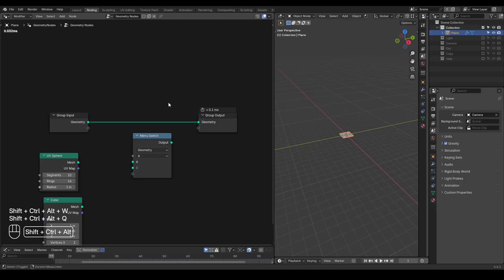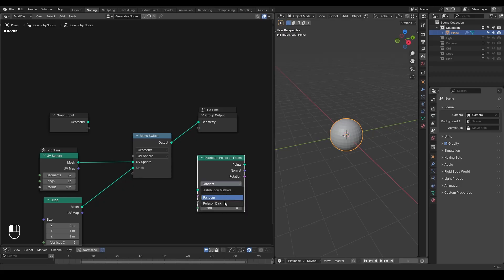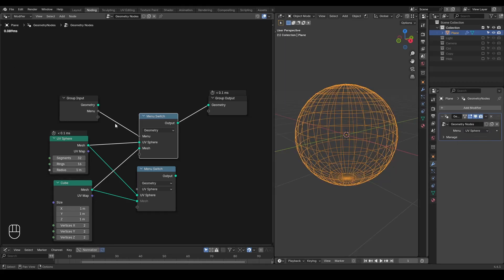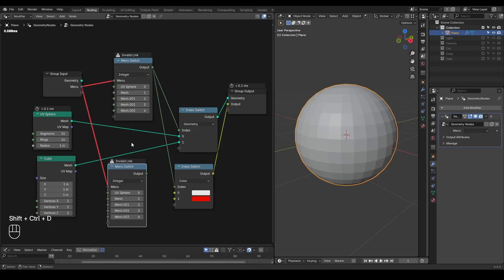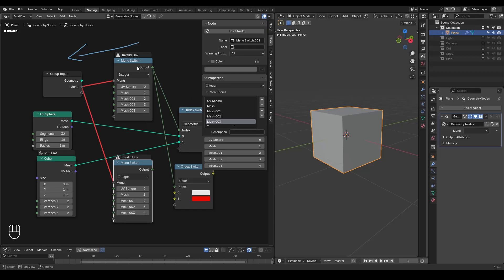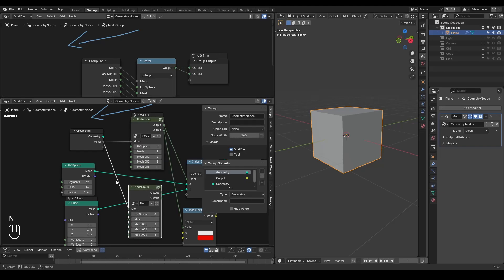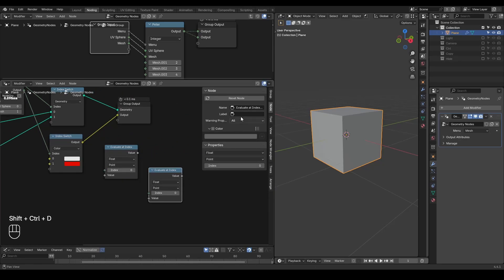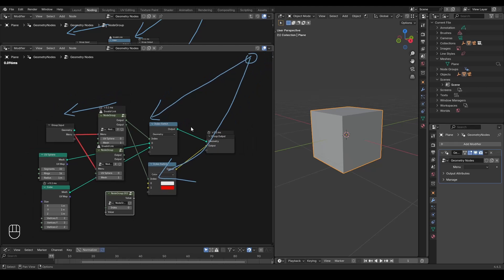[Tut] Menu Switch and Invalid Link Issues - Blender Geometry Nodes Fundamentals 4.0+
Blender 4.4
00:00 Menu Switch Items addition/renaming
01:30 Example in Blender Nodes and Custom Assets
02:30 Invalid Link of Duplicated Menu Switch nodes
03:30 The Solution using Index Switch
05:00 Why is the Menu Switch so unintuitive?
07:30 The future of the current design
10:47 The Alternative Design possible in the future